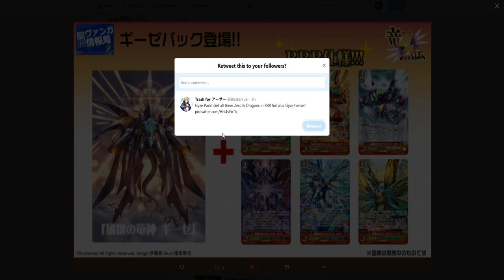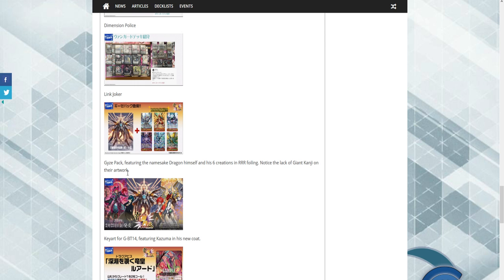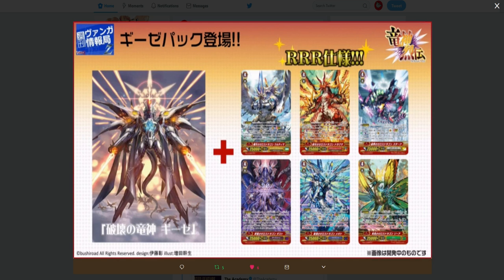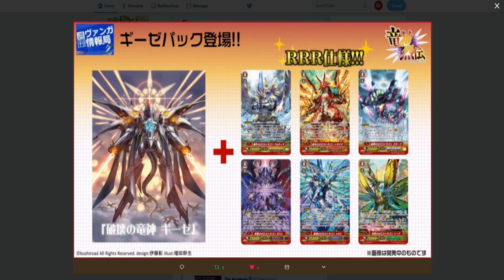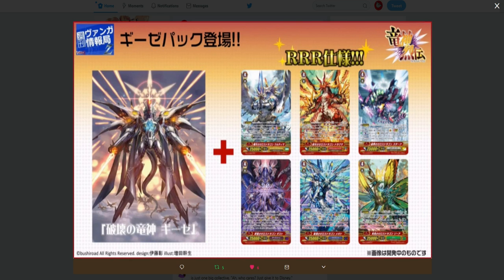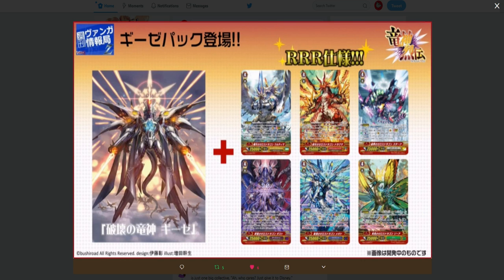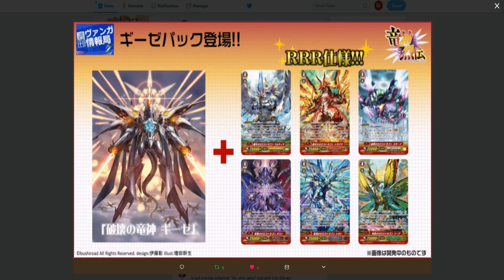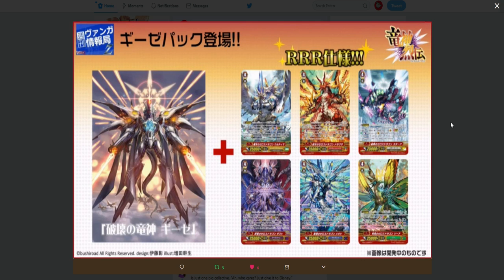Gyze Pack! Get all them Zeroth Dragons in RRR foil plus Gyze himself